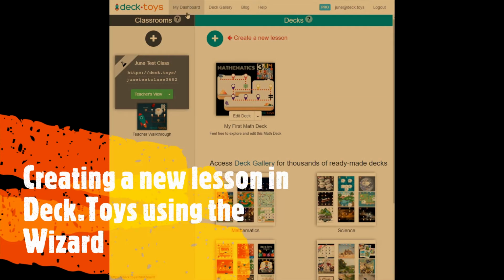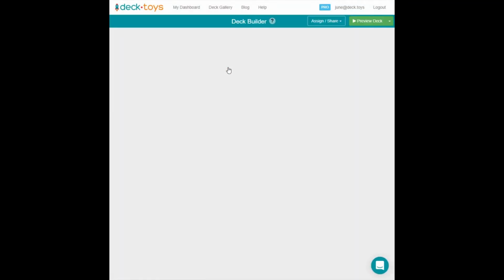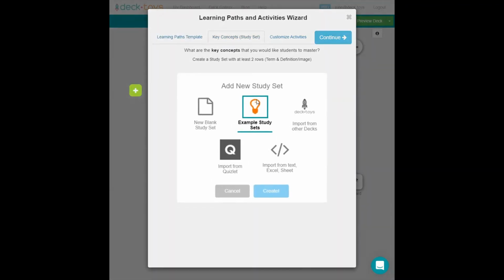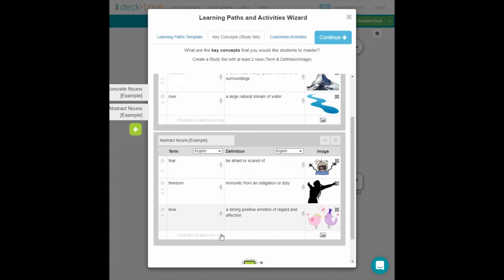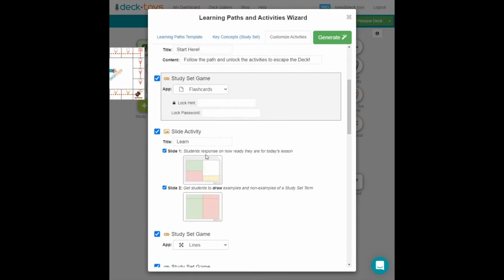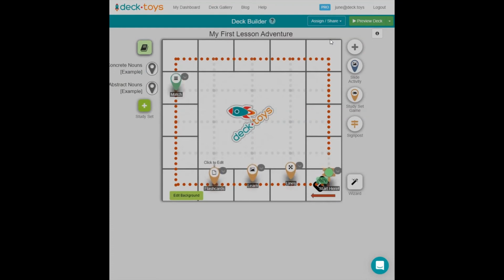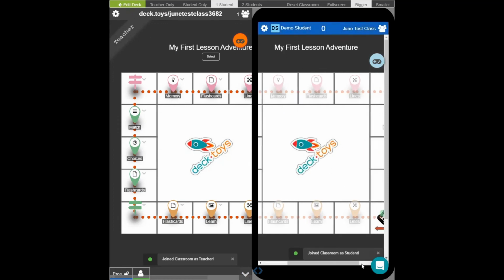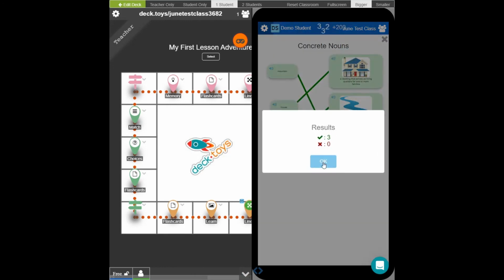{Tutorial Video] Creating a new lesson in Deck.Toys using the Wizard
Creating a fun and engaging lesson in Deck.Toys is really easy using the Learning Paths and Activities Wizard!